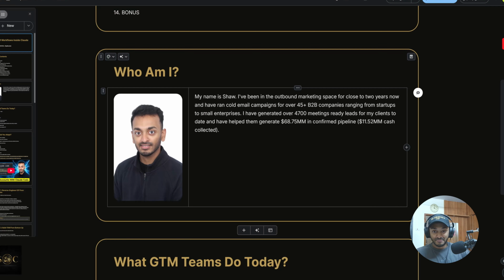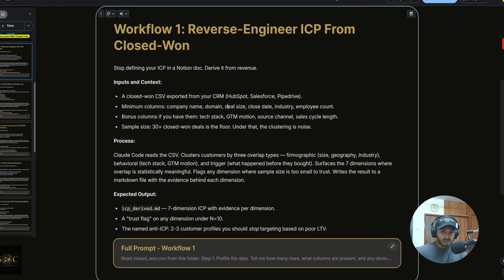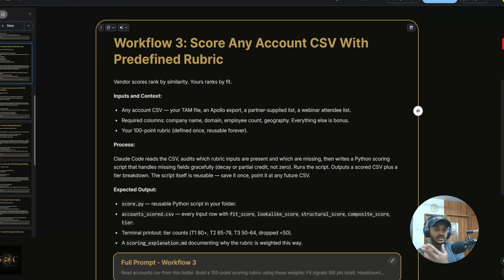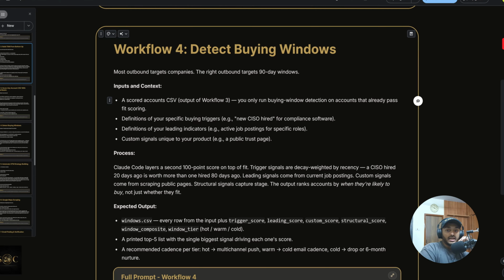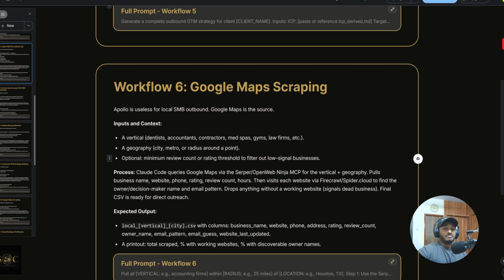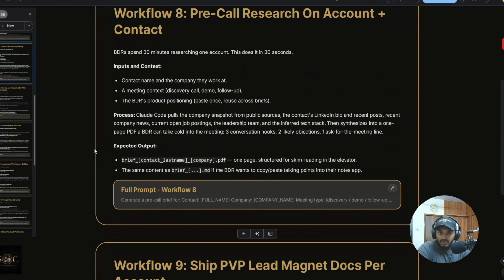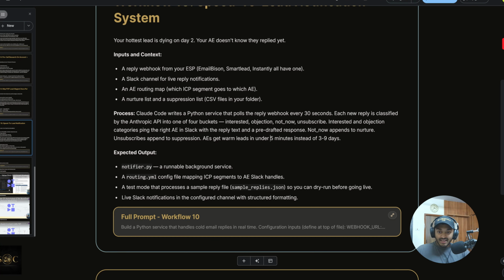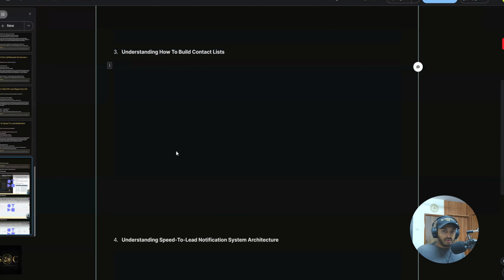10 GTM Workflows You Can Build in Claude Code Right Now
10 GTM Workflows You Can Build in Claude Code Right Now. This Claude Code tutorial walks through all 10 workflows end to end. MCPs killed the 6+ tab GTM stack and most teams haven't noticed yet. Inside Claude Code, one model now talks to Clay, Crunchbase, Ocean.io, Prospeo, Firecrawl, Exa, and Slack from a single prompt.

This video provides a high-level overview of 10 Go-To-Market workflows that can be implemented using Claude Code. I'll be explaining each of these agent workflows, including how to "Score Any Account CSV With Predefined Rubric" and "Build TAM From Bottom Up," in subsequent, more in-depth videos. This serves as an introduction to how Claude AI can be used to streamline your go to market strategy.

Each Claude Code workflow in this video replaces work that B2B GTM teams either skip entirely or pay agencies four figures a month to run. I cover all 10 GTM workflows plus a bonus force multiplier that turns every workflow into a one-line slash command anyone on your team can run inside Claude Code.

⏱ Chapters:
00:00 Intro and table of contents
01:00 What GTM teams do today: 6 tabs and hope
02:30 Why MCPs killed the 6-tab GTM stack
05:00 Workflow 1: Reverse-engineer ICP from closed-won
07:30 Workflow 2: Build TAM bottom-up across Crunchbase, LinkedIn, Firecrawl, Exa
10:30 Workflow 3: Score any account CSV with a reusable rubric
13:00 Workflow 4: Detect 90-day buying windows on top of fit
15:00 Workflow 5: Automate the full GTM strategy doc (replace the $25K consultant)
17:30 Workflow 6: Scrape Google Maps for local SMB outbound
19:30 Workflow 7: Email finding and verification waterfall
21:30 Workflow 8: Pre-call research briefs in 30 seconds
23:00 Workflow 9: Ship PVP lead magnet docs per account
24:30 Workflow 10: Speed-to-lead Slack notifications via reply webhook
26:30 Bonus Workflow 11: The force multiplier (slash commands architecture)
28:00 What's inside GTM Elites

📚 What you'll learn in this Claude Code tutorial:
- How Claude Code orchestrates your entire GTM workflow through MCP servers
- How to reverse-engineer your ICP from closed-won revenue data
- How to build a full TAM bottom-up using Claude Code, Clay, and Crunchbase
- How to score and tier any account CSV with a reusable rubric
- How to detect 90-day buying windows on top of fit scoring
- How to ship $5K-grade lead magnet docs cold to Tier 1 accounts
- How to route replies to the right AE in under 5 minutes
- How to turn every GTM workflow into a one-line slash command

🛠 Tools used in this video:
- Claude Code (orchestration via MCP servers)
- Clay (enriched company and contact functions)
- Ocean.io and Crunchbase (account discovery and funding data)
- Prospeo + MillionVerifier + BounceBan (email verification waterfall)
- Firecrawl and Spider.cloud (web scraping)
- Exa (semantic and adjacency search)
- OpenWeb Ninja MCP (Google Maps scraping)
- Slack MCP + Plusvibe/EmailBison webhooks (speed-to-lead routing)

👤 About me:
I've run cold email campaigns for 45+ B2B companies and generated 4,700+ meeting-ready leads. My clients have closed $68.75MM in confirmed pipeline and $11.52MM cash collected from this GTM work. I post Claude Code GTM workflows like this one weekly.

If you build outbound, run sales prospecting, or operate a B2B GTM team, this video gives you 10 Claude Code workflows you can deploy this week. No agencies, no $25K consultants, no 6-tab GTM stack.